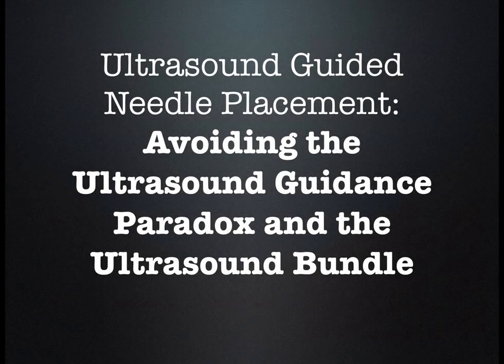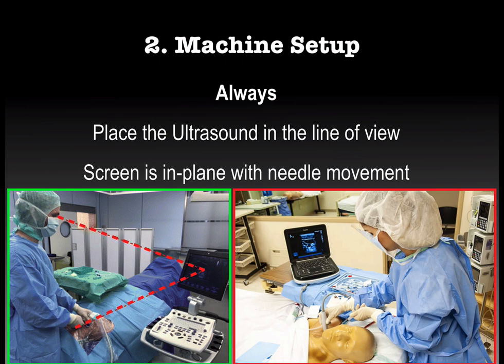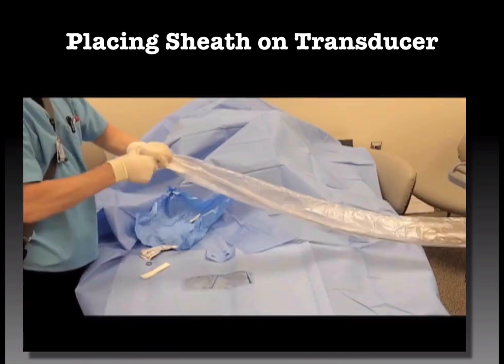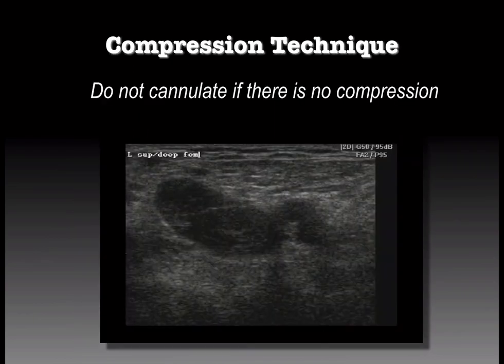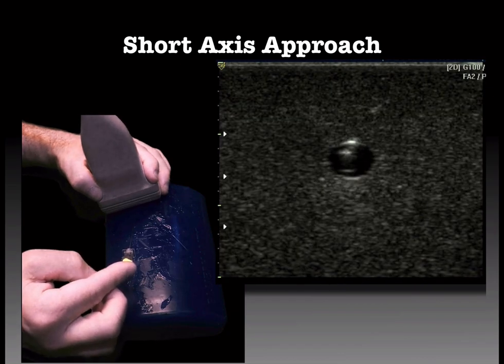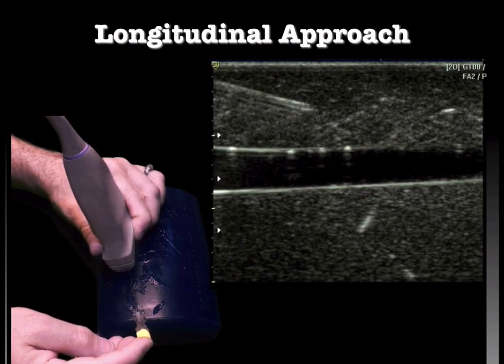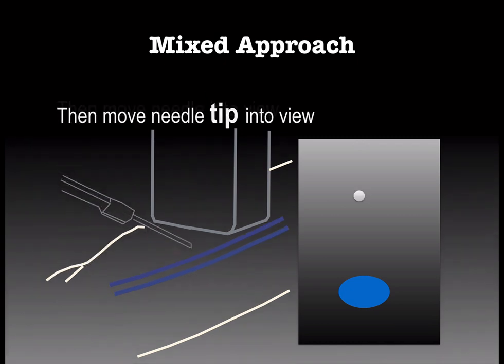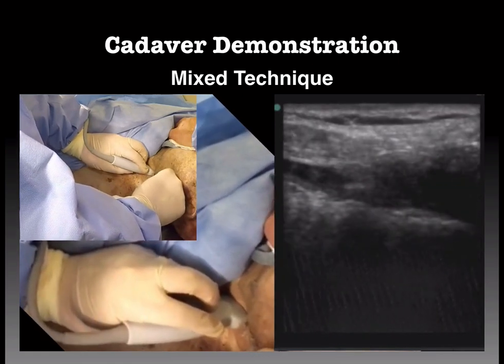MCLS 2023 US Part 3